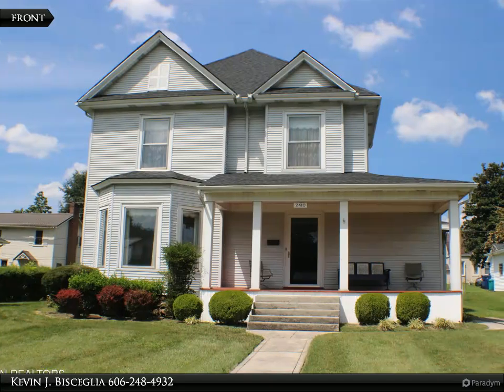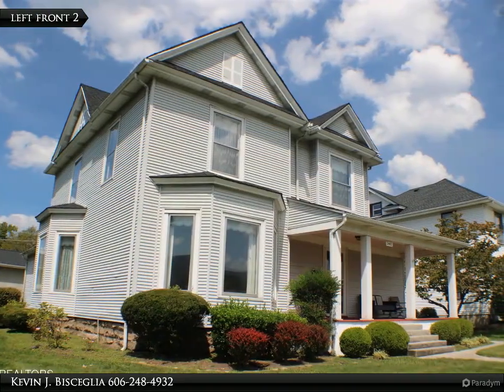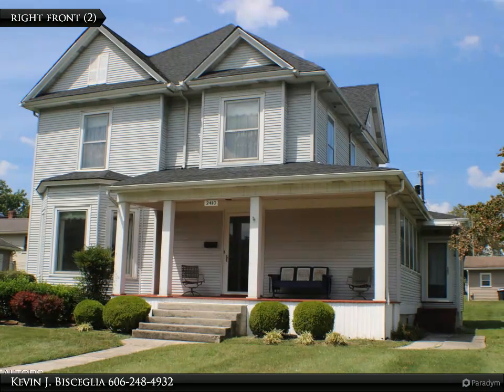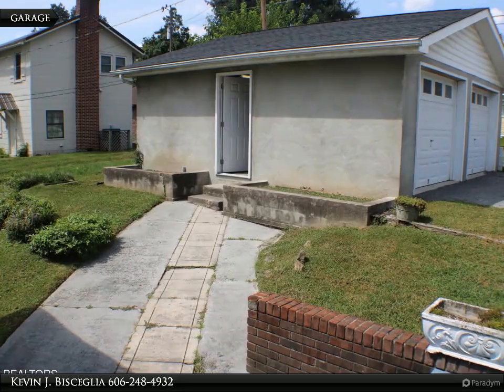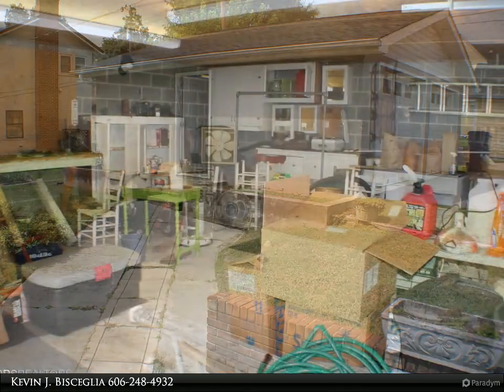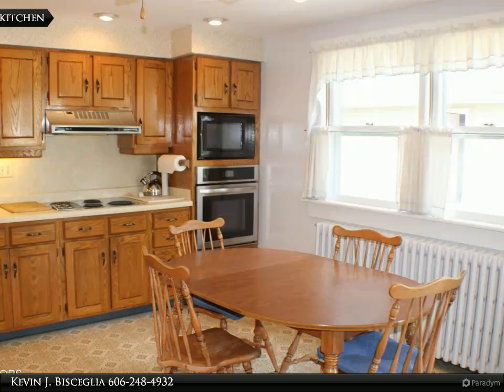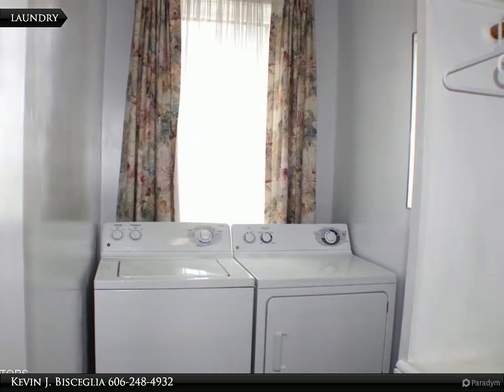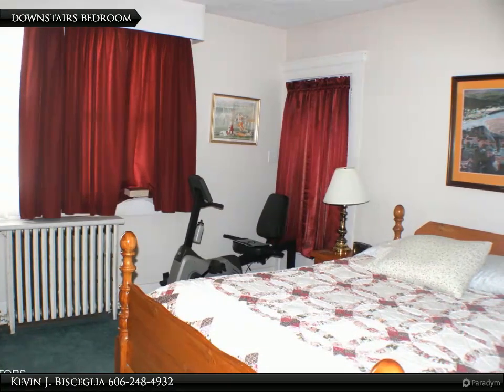Coldwell Banker Bisceglia Realty Co. - 2410 Cumberland Ave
Please enjoy this property video created by Coldwell Banker Bisceglia Realty Co.

Remarkable Folk Victorian Historical Home. This home was built in 1908, redesigned for today's modern living, yet still encompassing the original charm. This home is nestled in the residential district of Cumberland Ave in Middlesboro. The inviting covered porch takes you back to the time that ''porch sitting'' in the evening was the thing to do and leads you into the entryway with tall ceilings and natural wood trim. With 3,000 sf of living space, this home with 5 bedrooms and 3 1/2 baths has enough space to raise a family in comfort and style. On the main floor there is a spacious living room, formal dining room, kitchen, half bath and the primary bedroom with a full bath. There is a laundry chute in the upstairs bathroom leading to the laundry room, and a spacious kitchen with a built-in oven and microwave, dishwasher, refrigerator and cooktop. The grand staircase leads to the additional four bedrooms and 2 baths. The 2 car garage is in the back of the home with alleyway access and extra parking. The owners put a new roof on the home in 2023, and there are 2 practically new HVAC units for the upstairs and downstairs. The home uses hot water radiating heat, and has a natural gas furnace with 95% efficiency, making it less costly to heat this awesome home. Lots of closet space and fun details, like the shelving above the closet upstairs, the bathroom with a pink claw foot bathtub and sink, the pocket door between the living room and dining room, a custom built-in food warmer in the dining room, the laundry chute, and many more to discover. The level lot and well-manicured grounds completes this inviting feeling, just like you're home! Call for a showing today!

3 full bath, 1 half bath

Kevin J. Bisceglia
Coldwell Banker Bisceglia Realty Co.